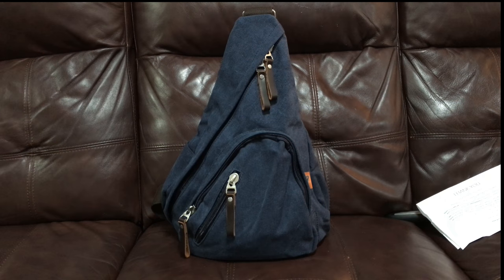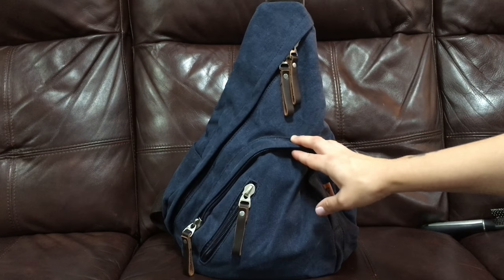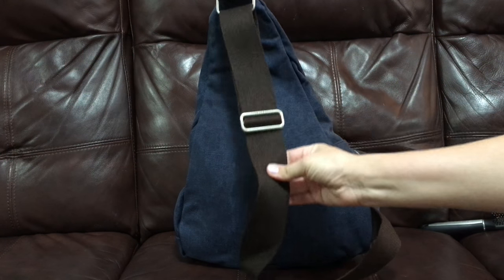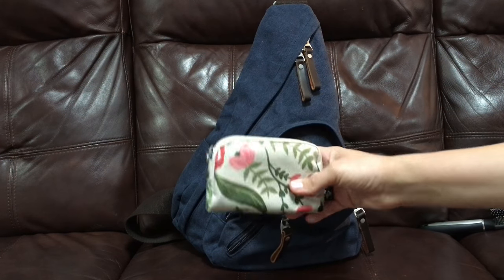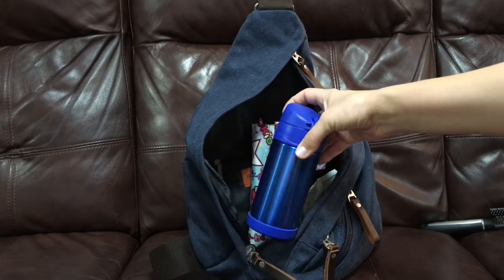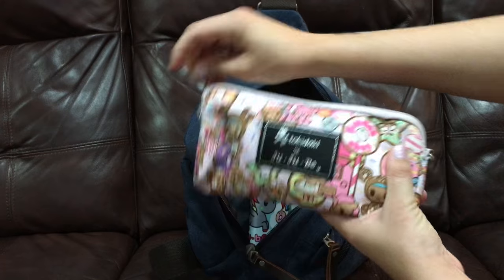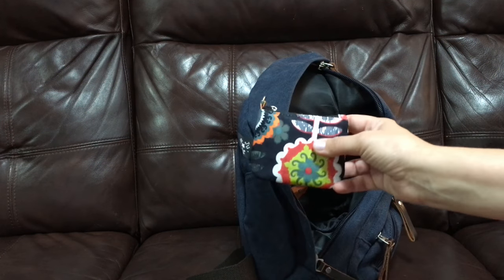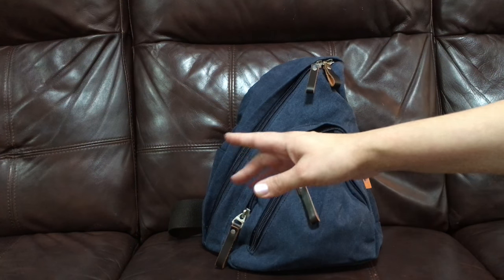Proyager Kukanga Sling Bag : Preview And Packing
I recently discovered this nifty Aussie Brand bag company and decided to start our trying their super nifty canvas sling bag.
So far I'm quiet impressed with the quality and usability of this bag and cant wait to try it out tomorrow packed for my older daughter and myself. Great news for USA watchers - they ship overseas! and offer two methods, regular international or express at a VERY reasonable price - so check em out!